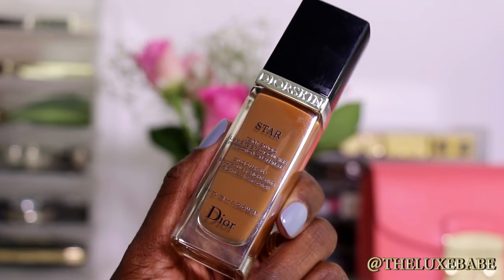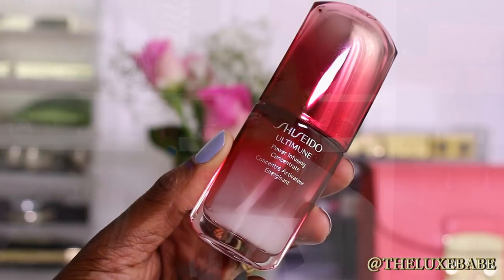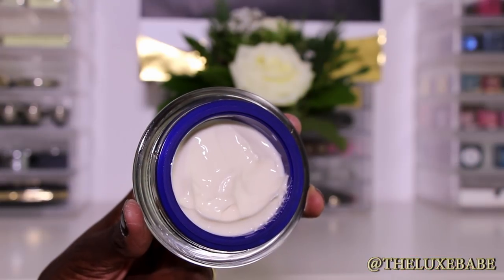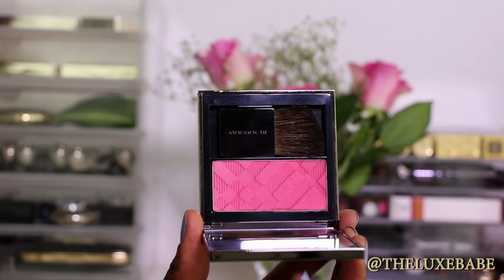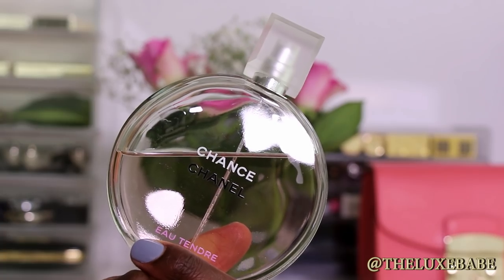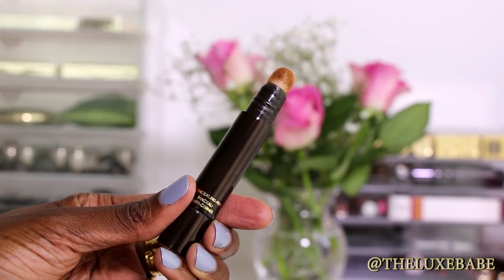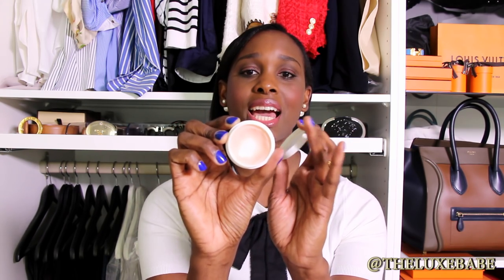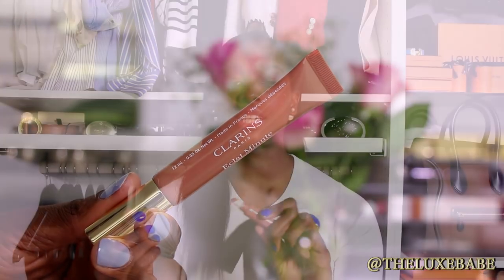My Current Beauty Favourites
PRODUCTS FEAUTURED:
★ Dior Diorskin Star Foundation 060
★ Guerlain Meteorites Oxygen Care Moisturizer & Radiance Booster.
★ Shiseido Ultimune Power Infusing Concentrate
★ Guerlain Orchidée Impériale The Cream
★ Burberry Eyeshadow Palette Dark Spice No.5
★ Burberry Blush Hydrangea Pink No.10
★ Christian Louboutin Nail polish Bengali
★ YSL Nail polish 38 Gris Underground
★ YSL Nail Polish 22 Beige Leger
★ Chanel Chance Eau Tendre
★ Guerlain Mon Précieux Nectar
★ Too Faced Better Than Sex Mascara
★ Tom Ford Concealing Pen
★ Tom Ford Brow Sculptor 04 Espresso
★ YSL Eyeliner Effet Faux Cils Shocking No.1
★ Dior Crème De Rose Lip Balm
★ MAC Lipstick  Rebel (satin)
★ Dior Rouge Dior Nude 683 Esquisse
★ Guerlain Super Lips Lip Hero
★ Clarins Instant Light Natural Lip Perfector 06

MUSIC PRODUCED BY PAUL GOLD for TheLuxeBabe.